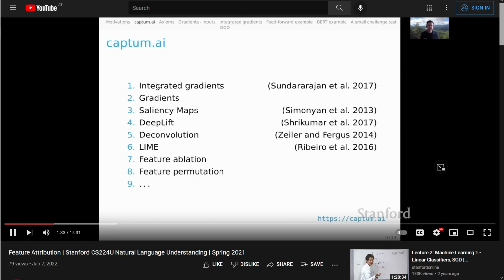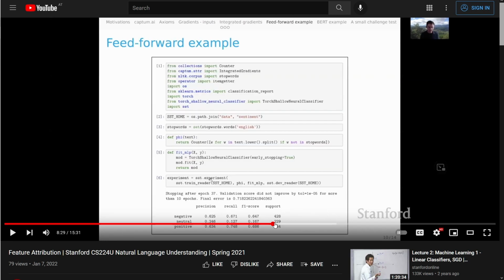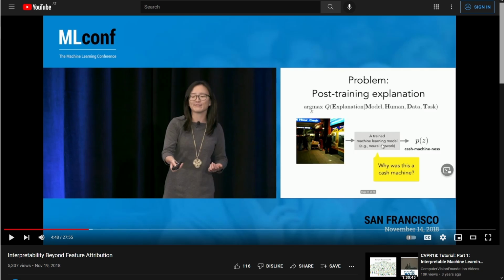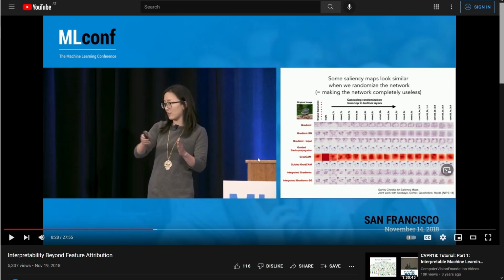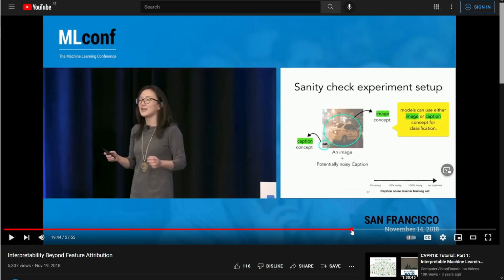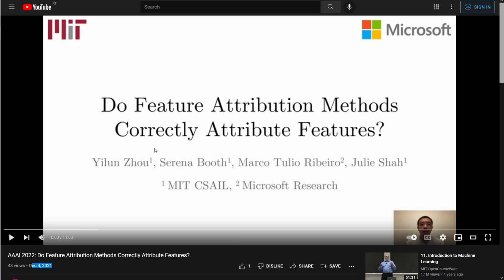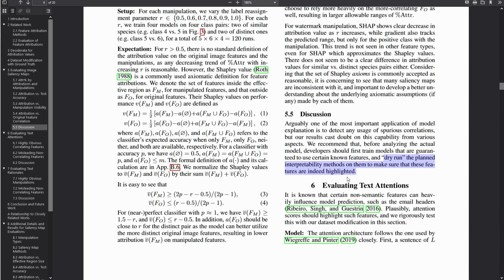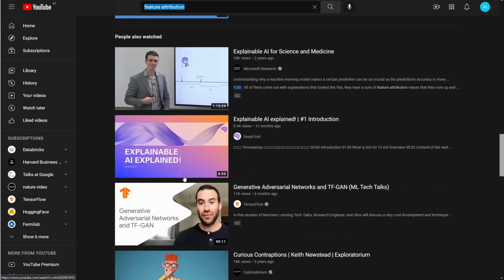Learn ML only from YouTube, in Feb 2022? Here are the Top3 videos!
Can I learn "feature attribution" for eXplainable AI / ML interpretability from YouTube videos? From the TOP 3 videos (Stanford, Google, Microsoft) YouTube presents to me on "feature attribution"?

Explore an amazing answer! I watch all three videos in full length, read the accompanying papers and pre-prints, find their code sequences (JupyterLab) and provide you with my personal feedback on my feature attribution learning.

In general a very positive trend that (data) scientists record a video accompanying their pre-print, their conference contributions or parts of a university lecture on current topic. Great for life-long learners and professionals, who want a short summary on current trends or upcoming professional challenges.

00:00 Feature Attribution on YouTube?
01:38 Stanford Univ CS224U
07:05 Jupyter Notebook on Feature Attribution
07:30 MLconf Beyond Feature Attribution
18:15 AAAI 2022 MIT & Microsoft
23:09 Summary